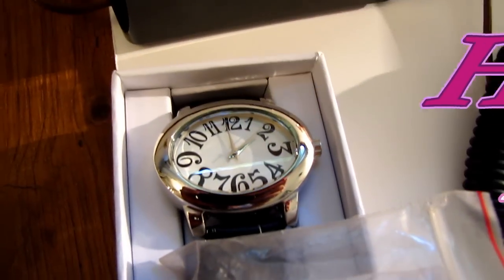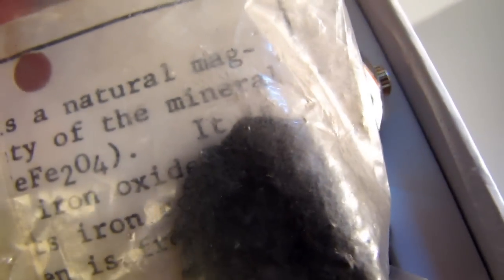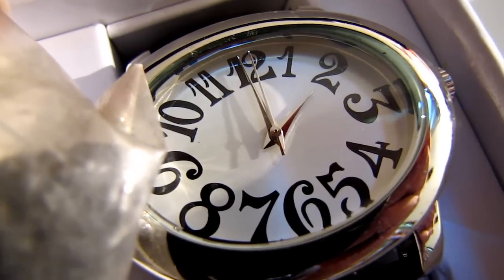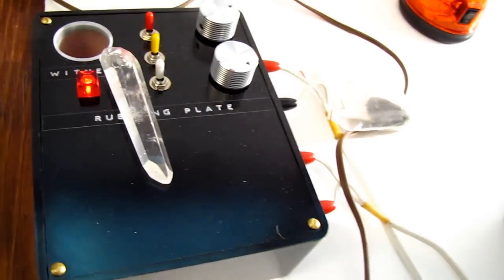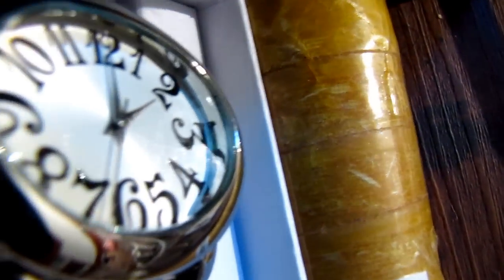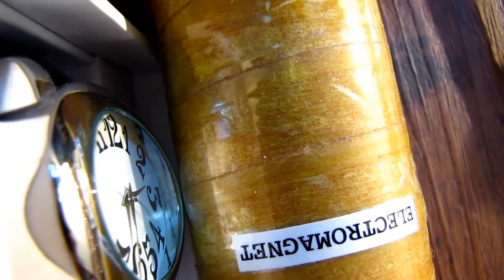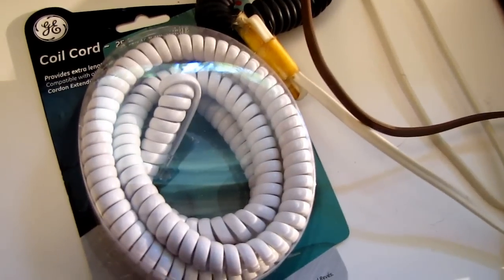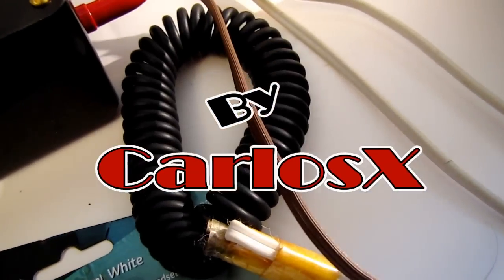HDR Time Coils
HDR Time Coils are use in this movie. I believe they are responsible for a time wave. The HDR has three sets of coils

A. Time Coils
B. Caduceus Coil
C. Electromagnet Coil

All three use copper wire. The HDR electromagnet uses 200' of 21 gauge copper magnet wire. This is also used in the HDR caduceus coil to generate scalar waves.